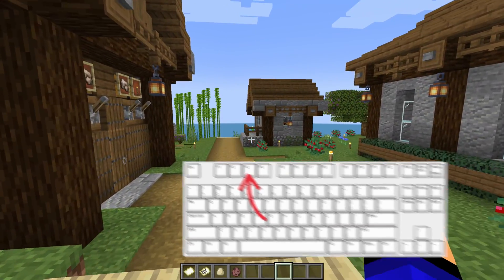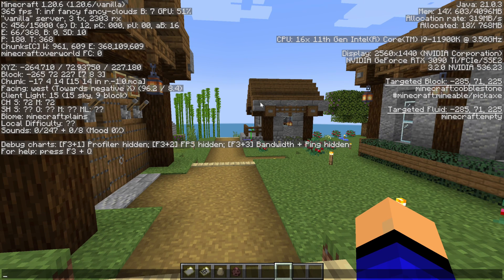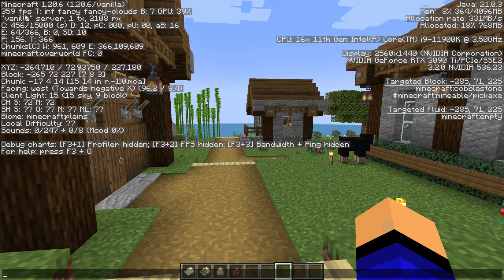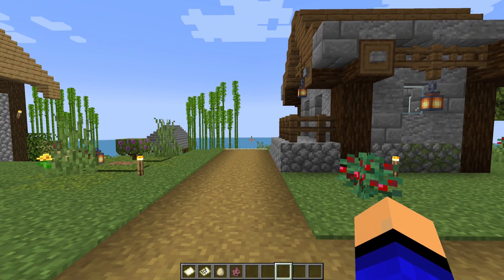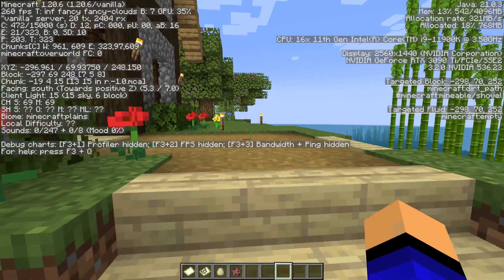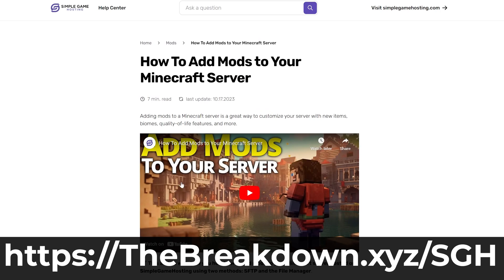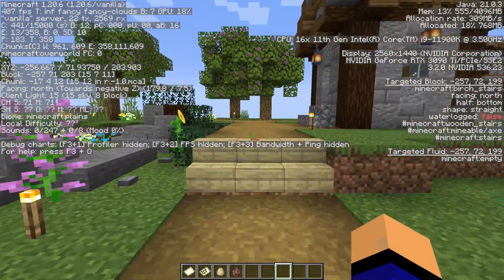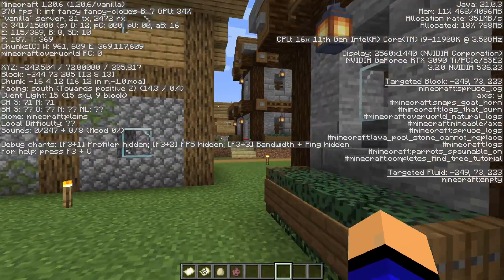How To Show Your FPS in Minecraft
Do you want to know how to show your FPS in Minecraft? Well, if so, this is the video for you! We show you exactly how to see your FPS in Minecraft in both modded and vanilla Minecraft. We even quickly mention mods that can allow you to check the FPS in Minecraft all the time, so let’s jump into it!

Get an incredible DDOS Protected Minecraft server at SimpleGameHosting and start playing Minecraft with your friends in under 5 minutes!

About this video: Showing your FPS in Minecraft is super easy, but first, I want to mention what your target frames per second should be.

Minecraft is unique in that it technically has unlimited FPS. You can set your FPS limit in your video settings, or you can set it to unlimited. Generally, when checking your FPS in Minecraft, you want to be getting at least 30FPS. That is the minimum for a consistently playable experience.

Achieving 60FPS is even better, and even 120FPS is amazing. However, it is possible to have hundreds of thousands of frames per second in Minecraft. Truthfully though, as long as you have 30FPS, you can play Minecraft without any issues.

How do you see your FPS in Minecraft? Well, all you need to do is press F3 on your keyboard. A lot of keyboards will have an F3 key, so just press that and the Minecraft debug and info screen will pop-up.

If you don’t have an F3 key, you can press FN + 3 on your keyboard and it will pull up the Minecraft FPS screen.

Where is your FPS in all of this information? Well, in the top left, you will see your FPS in Minecraft. This is the current frames per second in Minecraft.

There are mods such as OptiFine and Sodium that will allow you to see your FPS all the time in the top left. This can be good if you want to see your FPS all the time in Minecraft.

With that being said, you now know how to show your FPS in Minecraft. We will try to help you out.

Otherwise, if we did help you learn how to check your FPS in Minecraft, be sure give this video a thumbs up and subscribe to the channel if you haven’t already. It really helps us out, and it means a ton to me. Thank you very, very much in advance!